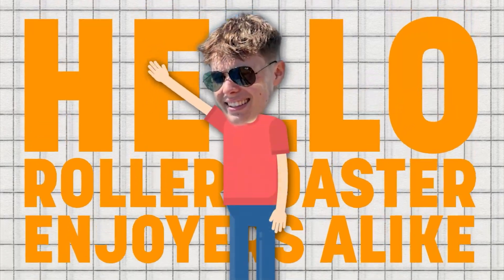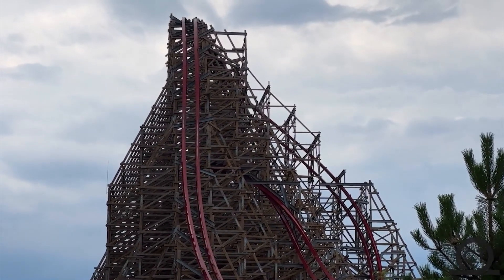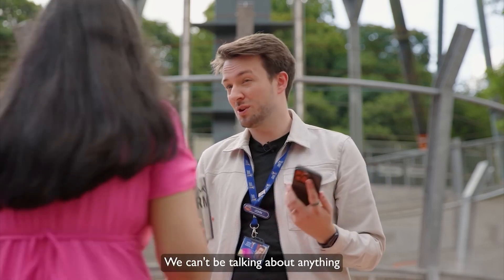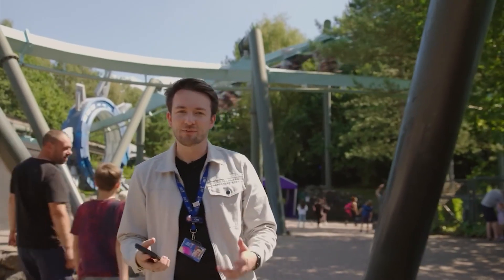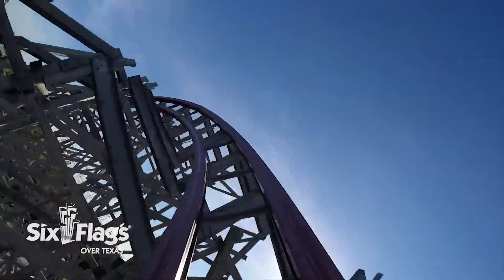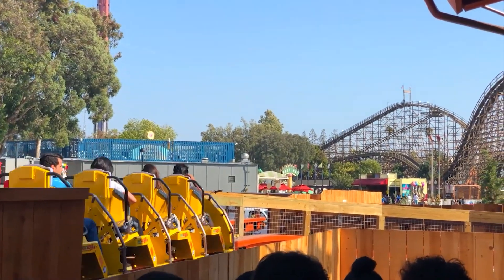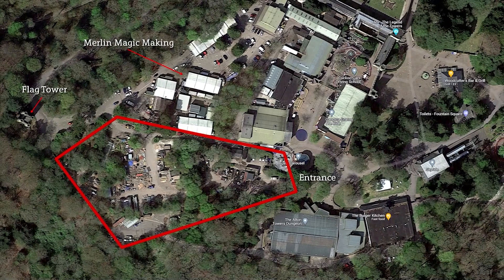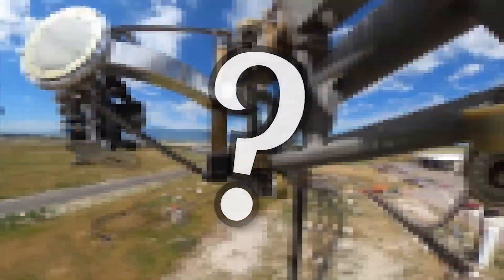Alton Towers' Next Roller Coaster REVEALED , and its an RMC?!